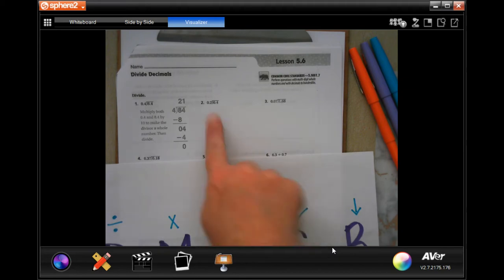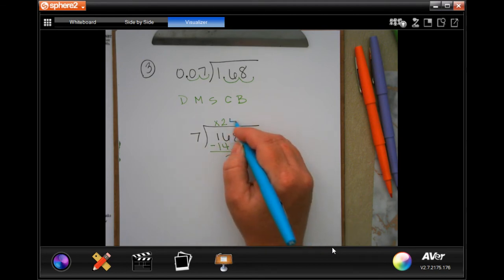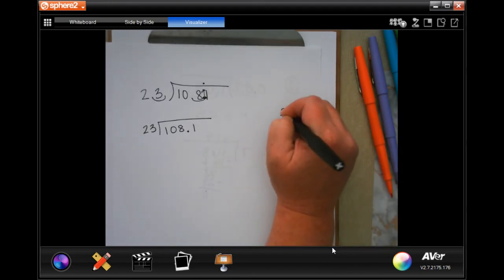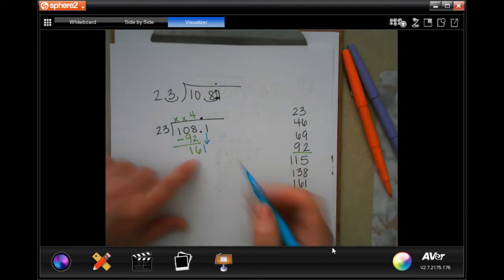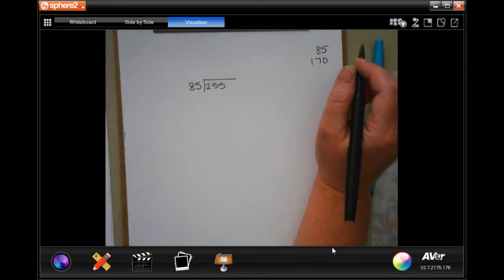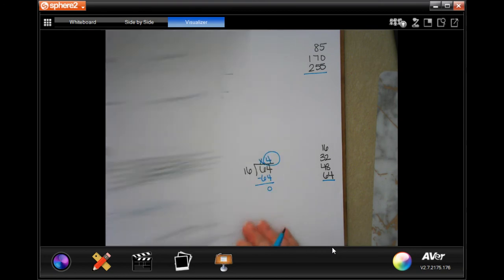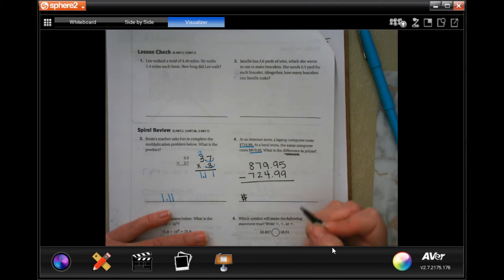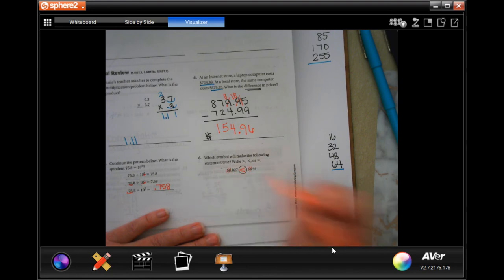5th Grade 5.6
Divide Decimals